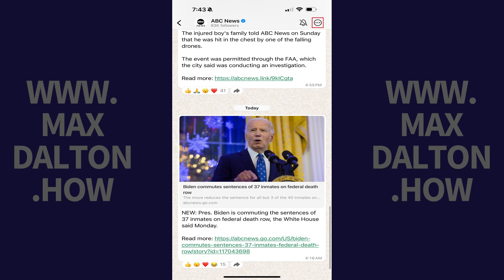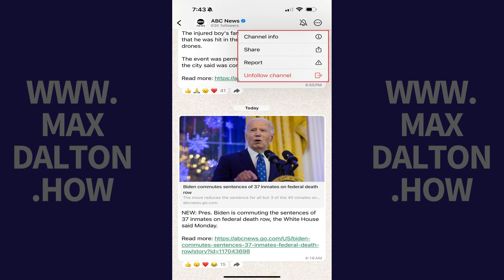How to Remove a Channel from WhatsApp Following List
In this video I'll show you how to remove a channel from your WhatsApp following list.

Timestamps:
Introduction: 0:00
Steps to Remove a Channel from WhatsApp Following List: 0:06
Conclusion: 0:52

Video Transcript:
Step 1. Open WhatsApp on your iPhone or Android device, and then tap "Updates" in the menu along the bottom of the screen. The Updates screen is displayed.

Step 2. Navigate to the Channels section, and then tap to open the channel you want to remove from your WhatsApp following list. That specific channel opens.

Step 3. Tap the ellipses at the top of this screen. A menu opens.

Step 4. Tap "Unfollow Channel." The Unfollow window opens and asks if you're sure you want to unfollow this specific channel.

Step 5. Tap "Unfollow Channel" again. That channel will be removed from your WhatsApp following list immediately.